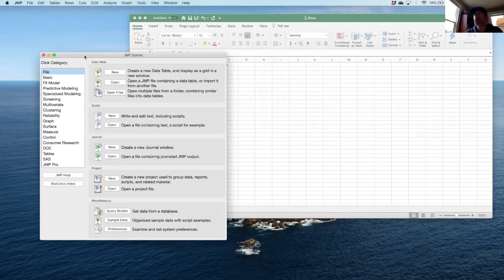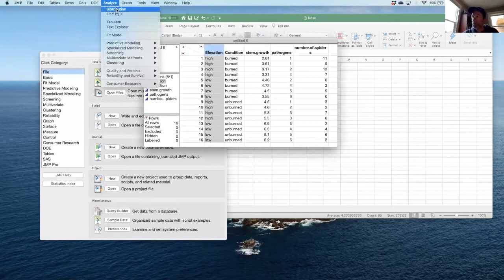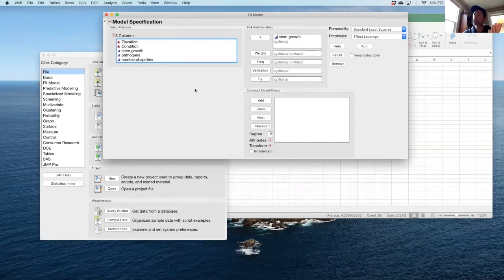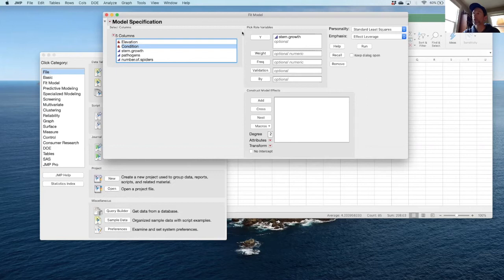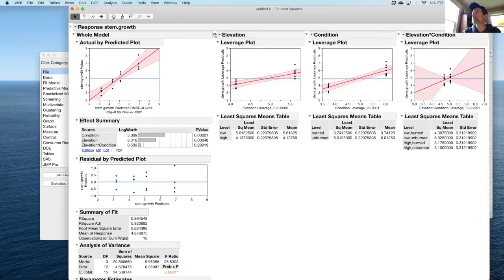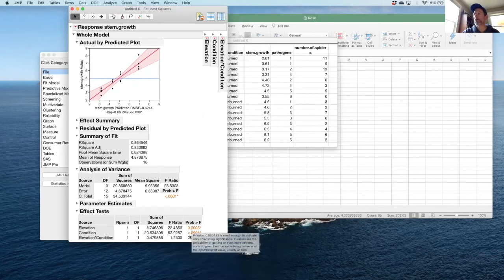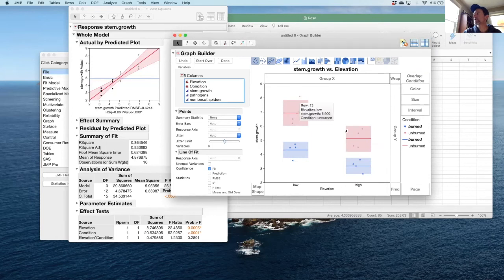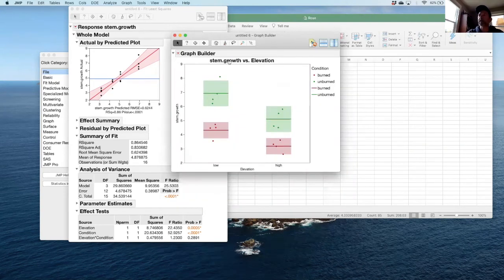2 Way ANOVA JMP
2 Way ANOVA JMP